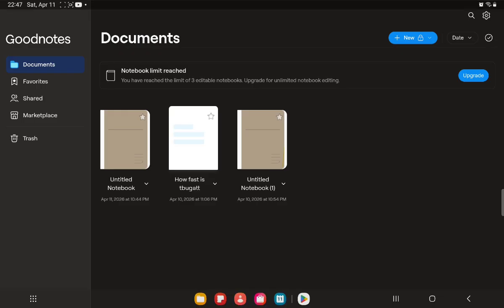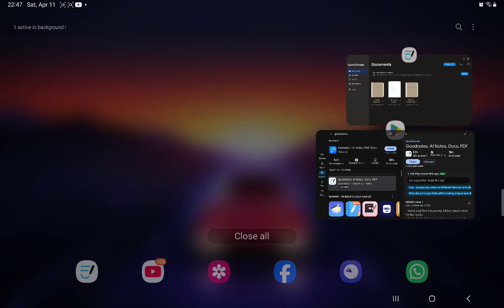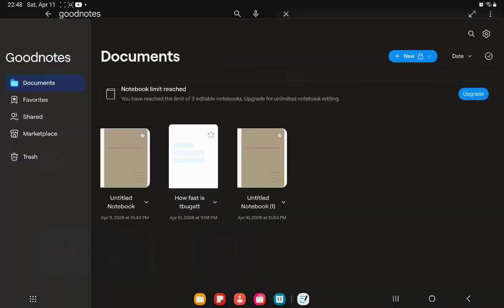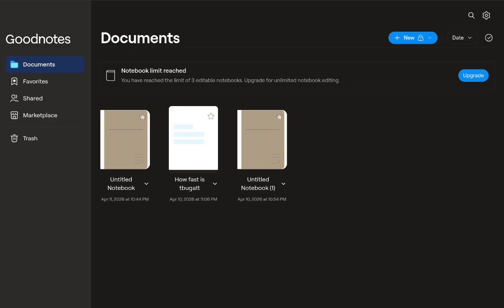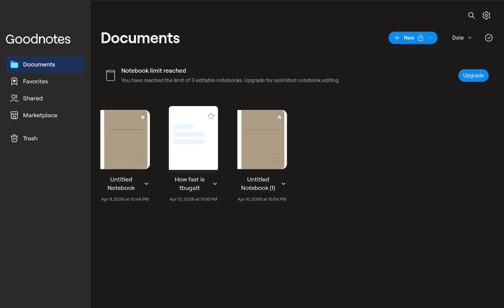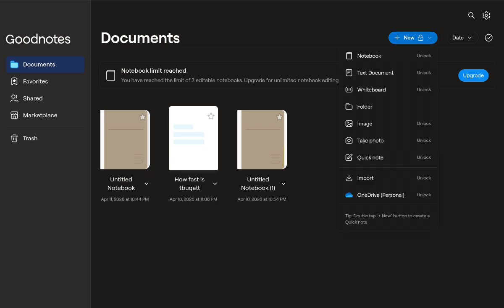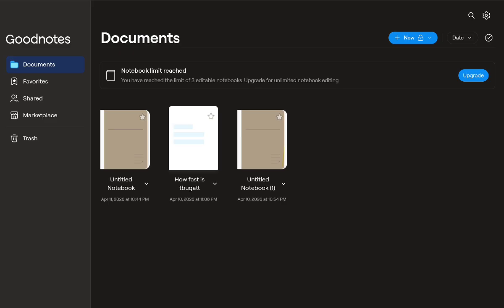How To Make Hyperlinks Work in a Digital Planner in Goodnotes! Tutorial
Today we talk about goodnotes planner,goodnotes tutorial,goodnotes planning,Make Hyperlinks Work in a Digital Planner in Goodnotes